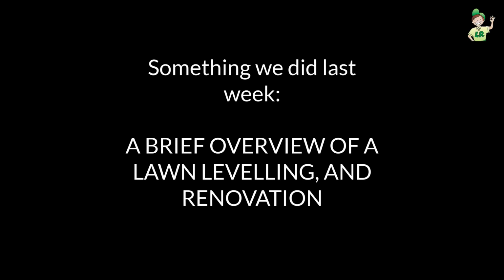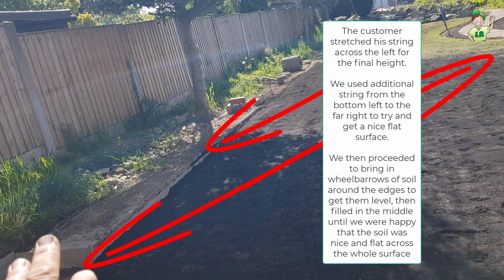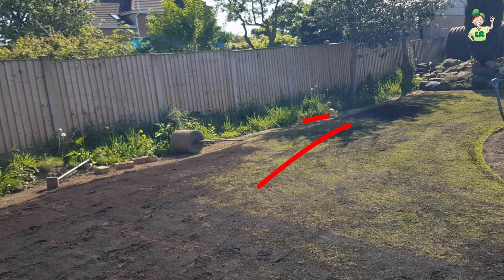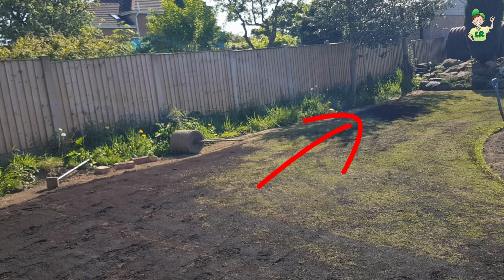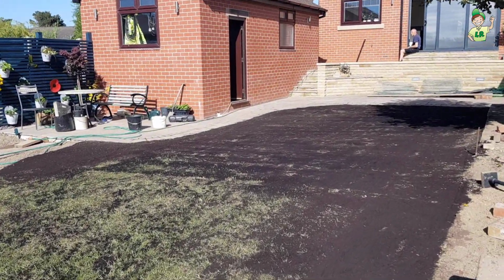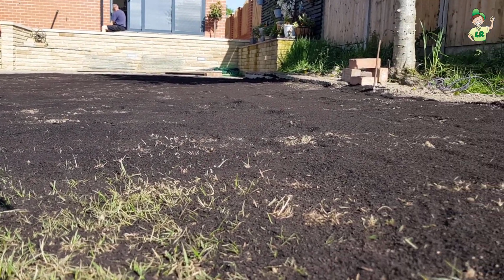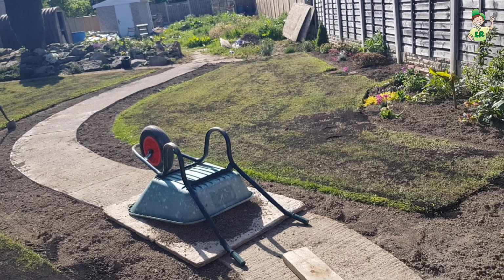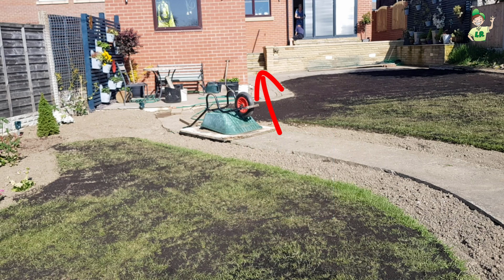How We Levelled + Renovated This Clay Lawn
Heavy clay.  Under a lawn. Poor drainage.  In this video, we carry out a full renovation as well as using Gypsum, and over a tonne of soil to improve leveling carried out by the customer.

We didn't film the full process due to privacy wishes and genuine lack of time, but the video gives an overview of the work that was carried out to transform this ugly clay lawn into something that will be far nicer moving forward.